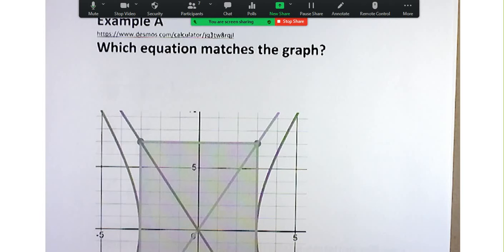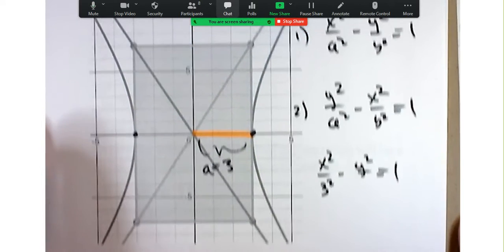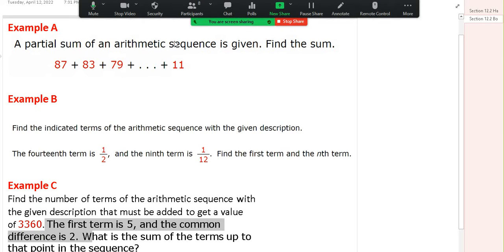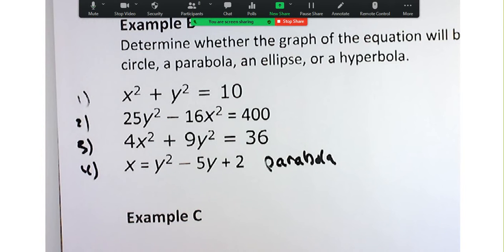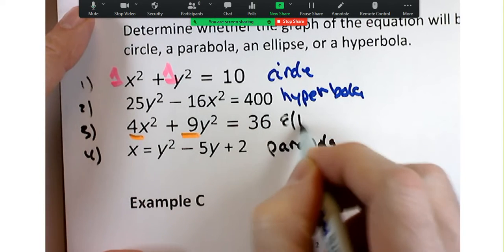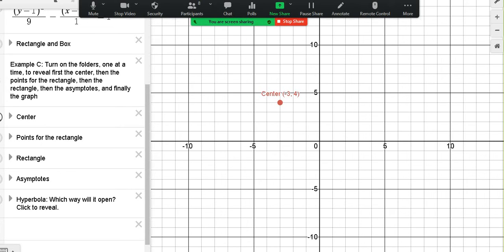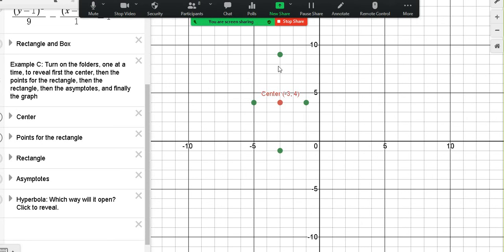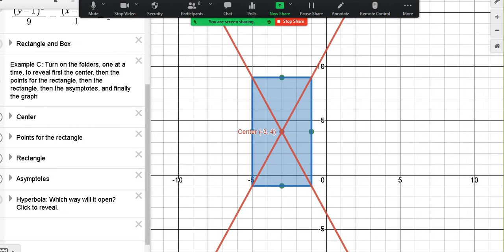Section 13.3 Hyperbolas Bonus Materials (Winter 2022)